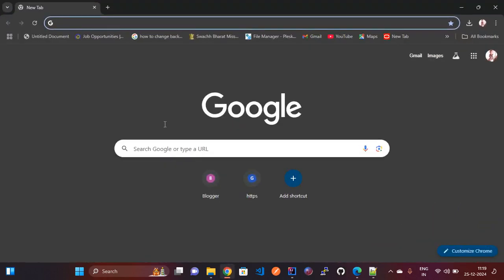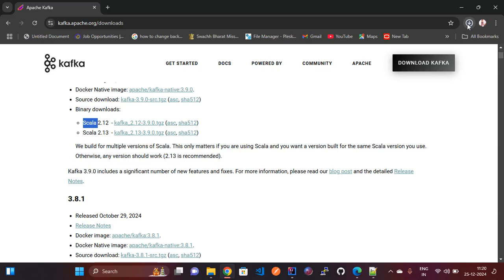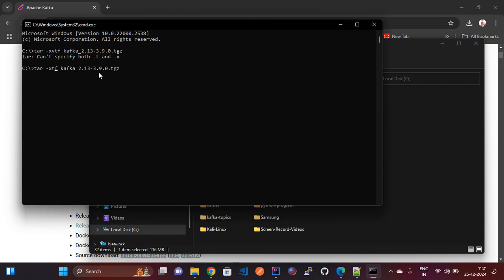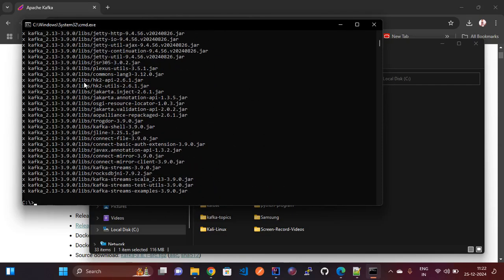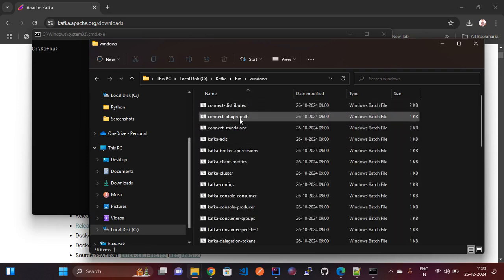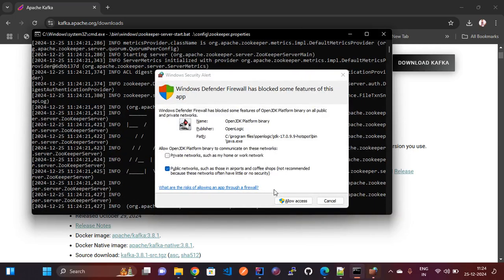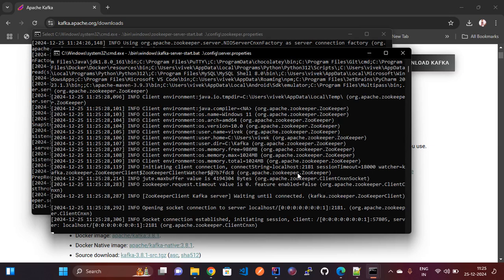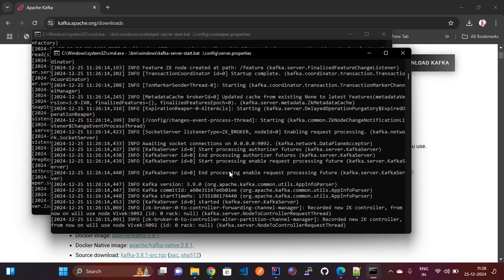Apache Kafka SetUp in Windows Environment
1. Install JDK: Ensure the Java Development Kit (JDK) is installed and set the JAVA_HOME environment variable.
2. Download Kafka: Obtain the latest Kafka version from the Apache Kafka downloads page and extract it to a directory, such as C:\kafka.
3. Start Zookeeper: Open a Command Prompt, navigate to the Kafka directory, and start Zookeeper with the command:
    .\bin\windows\zookeeper-server-start.bat .\config\zookeeper.properties
4. Start Kafka Server: In another Command Prompt, navigate to the Kafka directory and start the Kafka server:
     .\bin\windows\kafka-server-start.bat .\config\server.properties

Apache Kafka setup on Windows
Kafka installation guide for Windows
Set up Apache Kafka on Windows
Kafka installation tutorial Windows
Kafka cluster setup on Windows
Step-by-step Kafka Windows setup
Kafka Windows environment configuration
Kafka beginner setup guide
Kafka setup with Zookeeper on Windows
How to install Apache Kafka on Windows